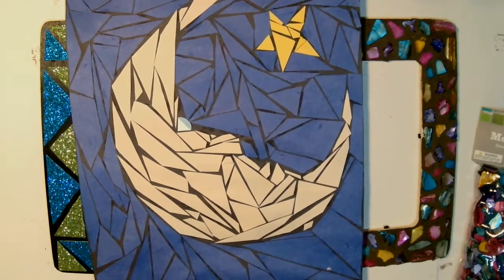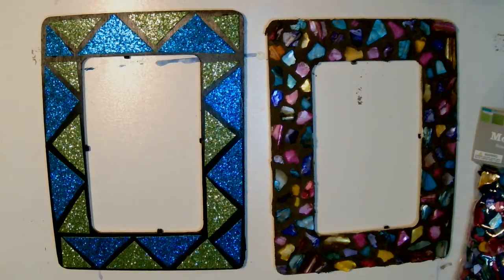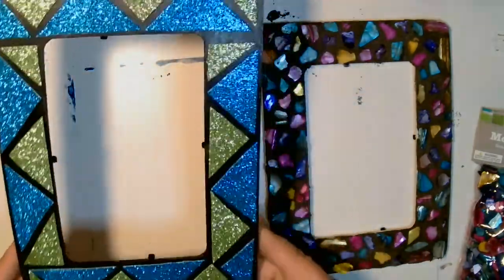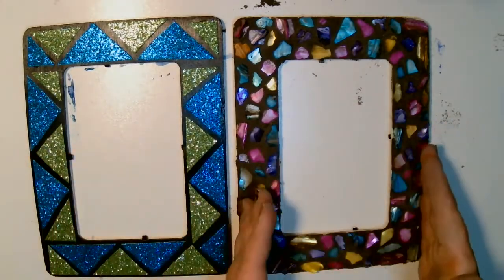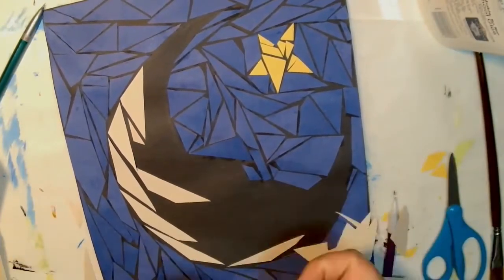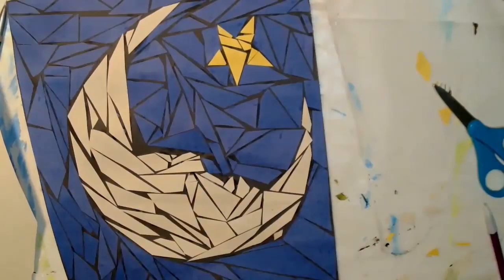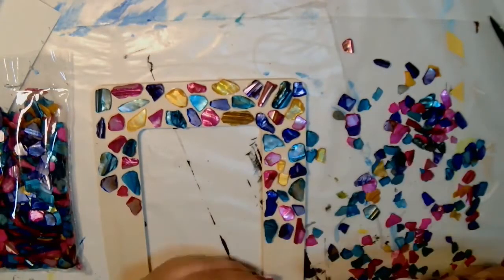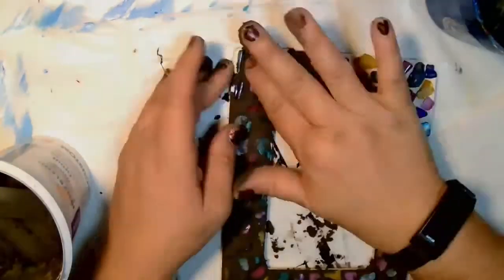Roman Mosaics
If you have ever seen mosaics from Ancient Rome, you know just how incredibly beautiful they are! We will create a beautiful picture or design using mosaics.

In my quest to make art projects do-able for all ages in your homeschool, I came up with 3 options for a Mosaic Project, as you will see in the video.

The first, and simplest, will require construction paper (a few different pieces and colors), school glue, scissors (preferably kiddo scissors if the kiddos will be cutting) and a pencil.

The second will require foam sheets or shapes (you could even use those pre-cut, pre-planned mosaic sheets that they have in the store), glue (if it does not have the sticky back to it), scissors, and a base for your foam mosaics to go on (most store's craft section - even Dollar Tree - will have great options), and paint if you would like to paint the base. I am going to use these to make a picture frame.

The third will certainly take your mosaic project to a new level & give you a feeling of playing around with the medium. I am using seashells I found at the store to make a mosaic picture frame (see pics below of my supplies), but you can use tiles, stones, glass, beads, etc. And, of course, your base can be just about anything you would like it to be. So you will need your materials you will used as your "tiles", your base, glue, newspaper (to keep your surface area clean) and grout (I am going to grab some premade grout at the hardware store in the tile section). You will also need rags and water to wipe off the excess grout.